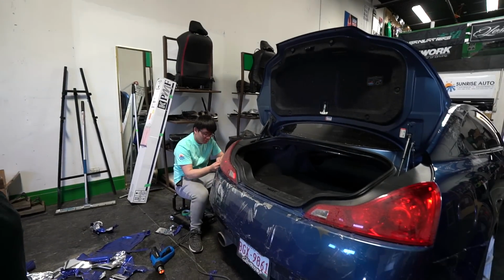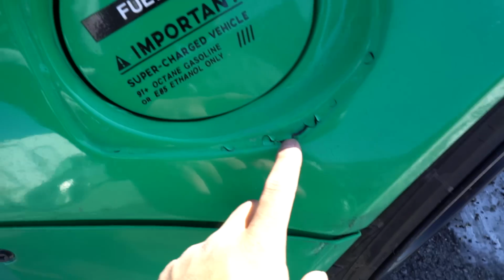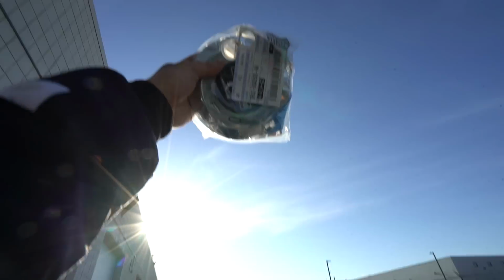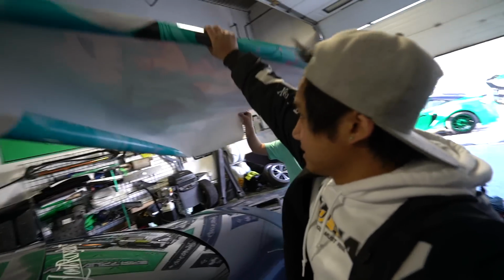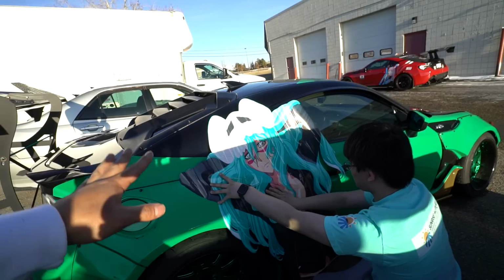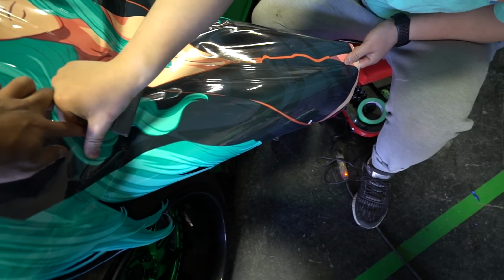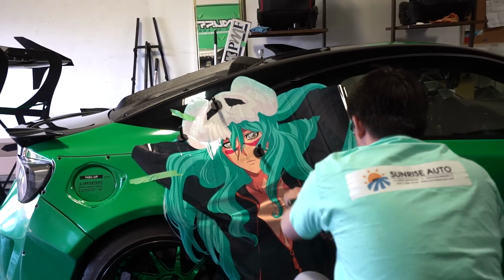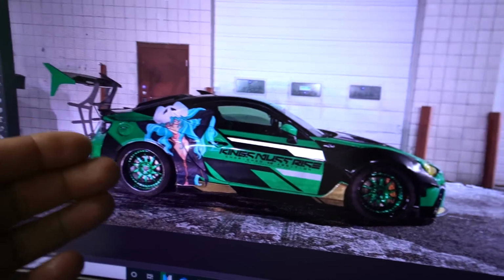I Itasha'd half my car.. (Anime Waifu Livery)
Neliel, Espada Numero Tres. I probably won't keep this on for long..

Merry Go 'Round
TheFatRat & JJD - Prelude (VIP Edit)
ANGL - FireBurst {FT Release}
MadColour - Can't Understand.